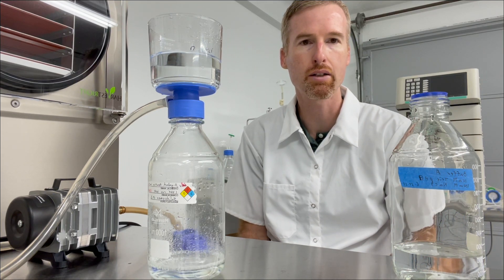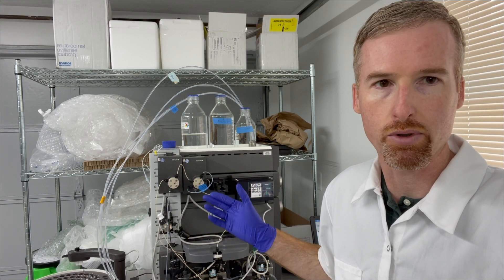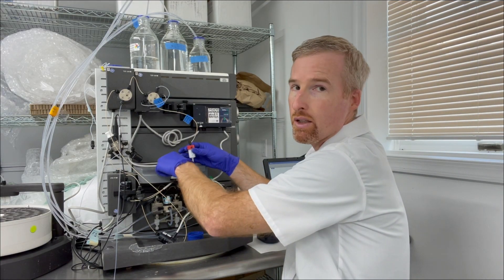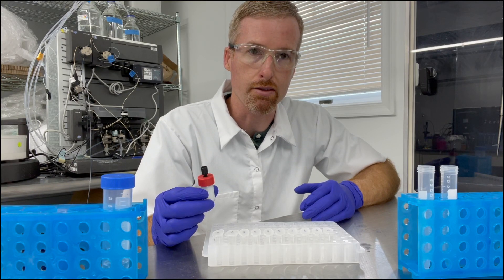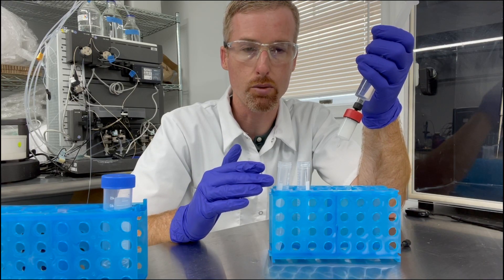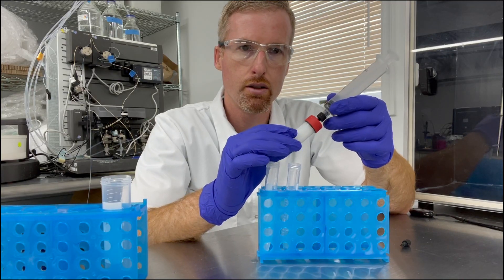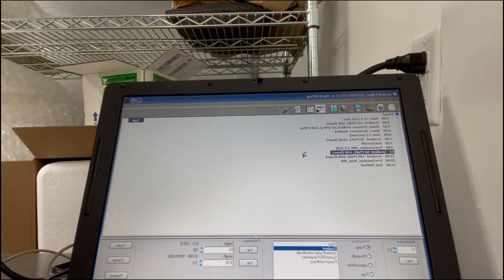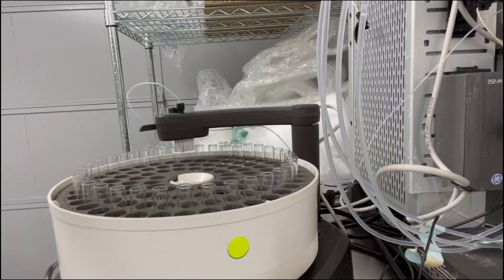Ion Exchange Protein Purification on an Akta FPLC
This video is a tutorial on protein purification using a HiTrap Q anion exchange column (Cytiva) on an Akta FPLC (Fast Protein Liquid Chromatography system). This is a great way to separate proteins, DNA, and other biomolecules, based on their charge.

The steps to follow are:
1.) Prepare buffers at pH 8 - Buffer A with low salt and Buffer B with high salt
2.) Filter and degas buffers using a bottle top filter
3.) Fill the lines and pumps of FPLC with buffers
4.) Equilibrate the column with Buffer A
5.) Manually flow the protein over the column using a syringe
6.) Connect the column to the FPLC and elute the protein using a gradient of Buffer B. Use the fraction collector to collect fractions.
7.) Select the fractions with relatively high absorbance at 280nm
8.) Run SDS-PAGE to identify which fractions contain pure protein